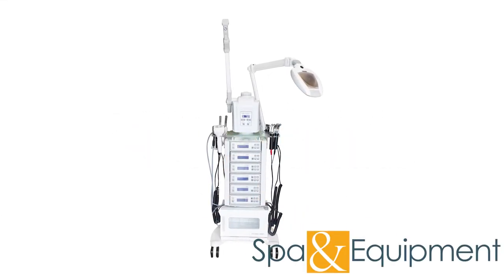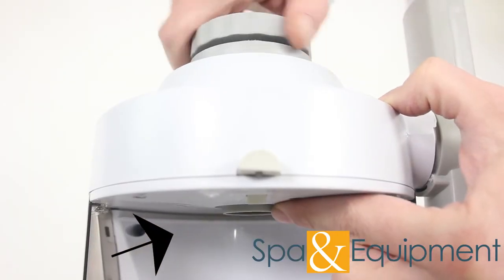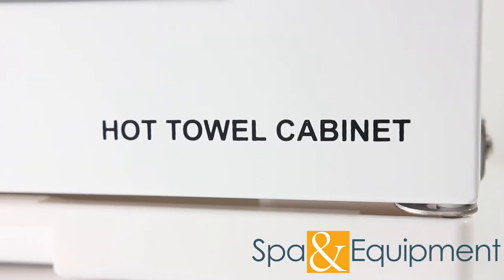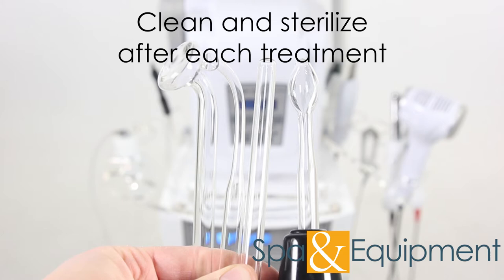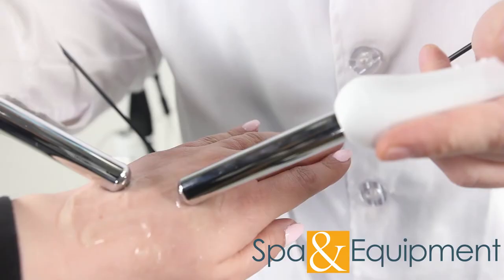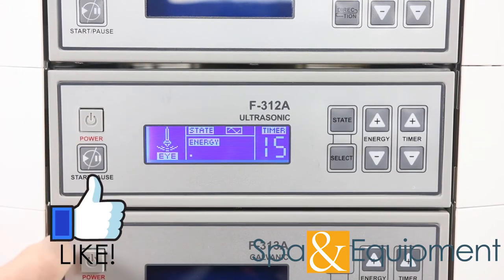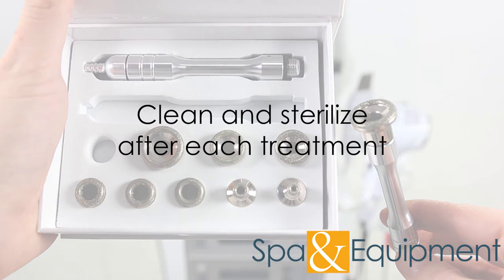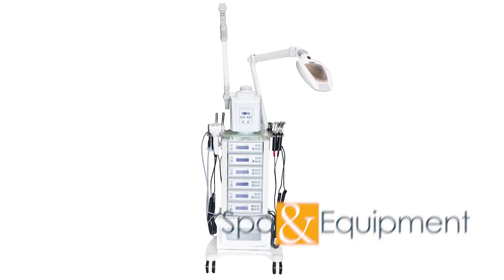Platinum Multifunction SkinCare System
This video shows all of the standard and optional features of the Platinum SkinCare Unit. For more information on the Platinum, you can